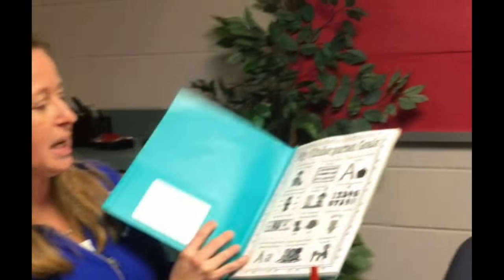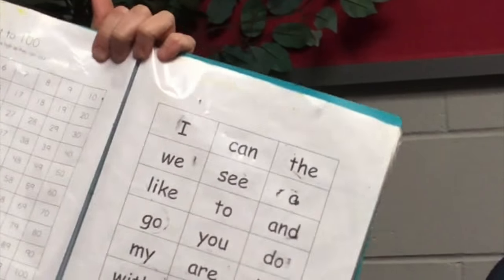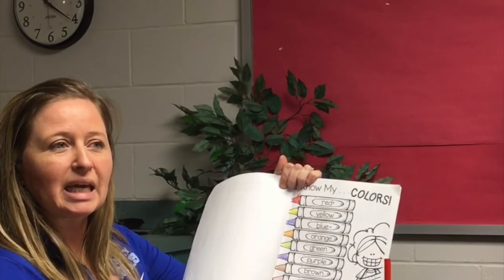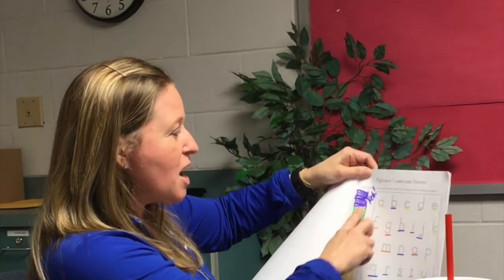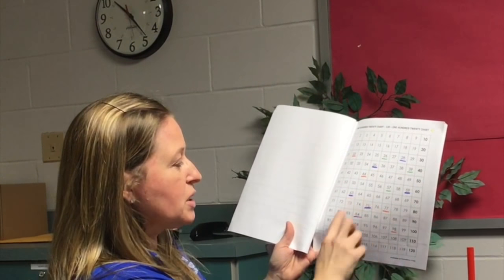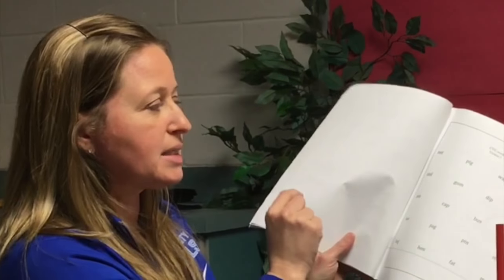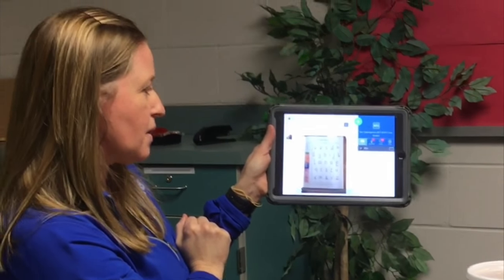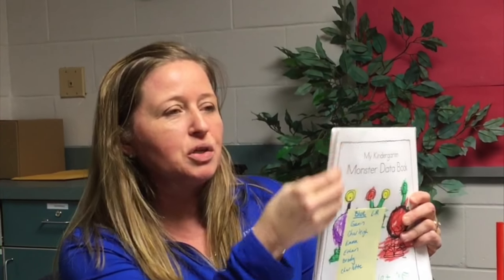Data Notebooks for Kindergarten (Primary Grades)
Data Notebooks for Kindergarten